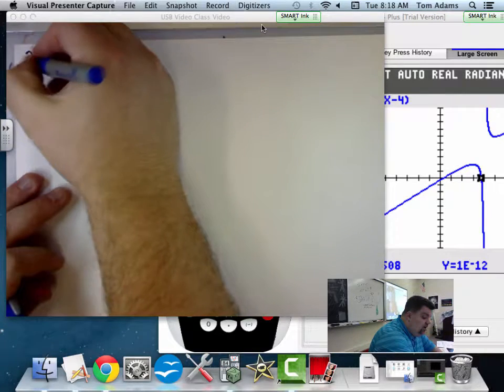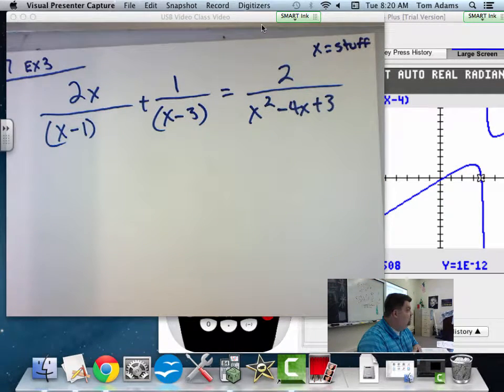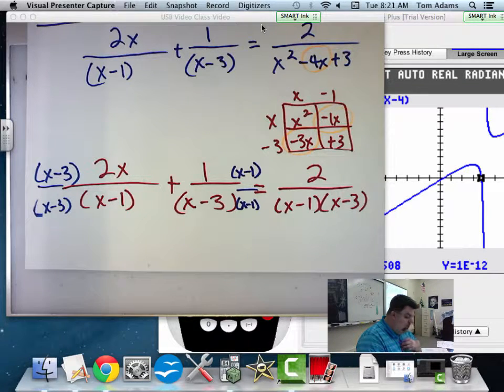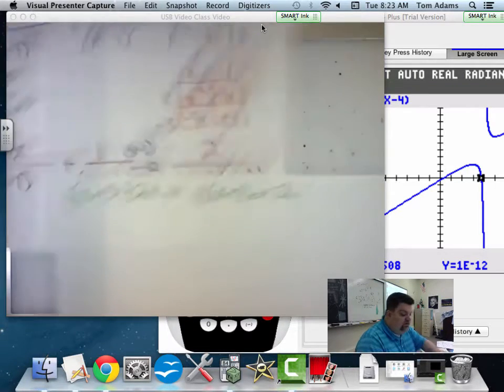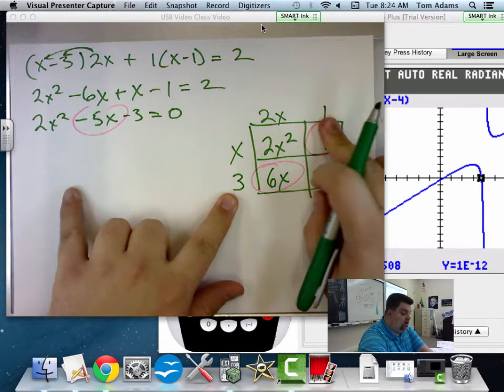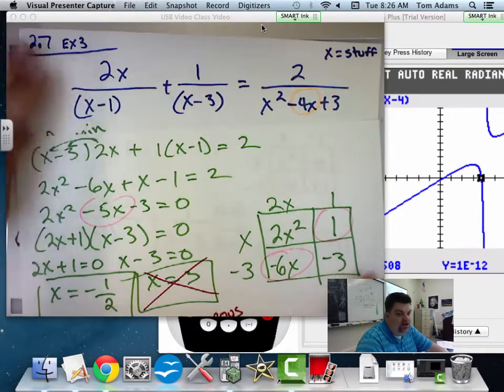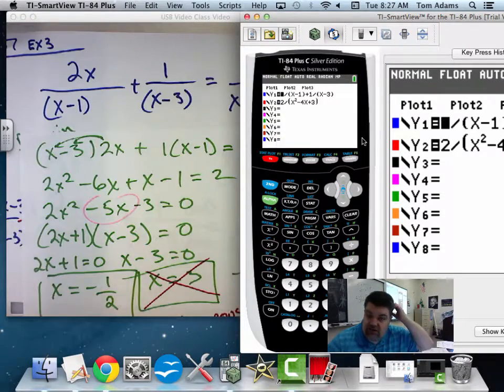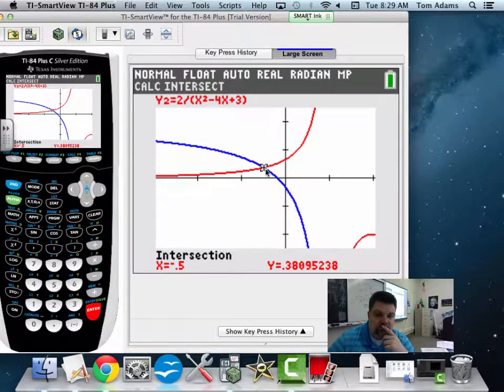Precalculus 2.7 Solving Equations Example 3